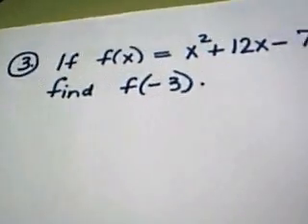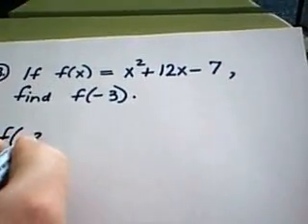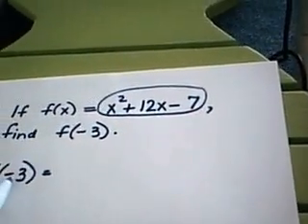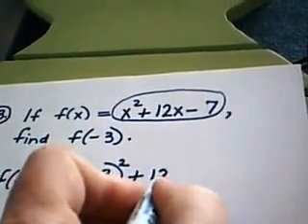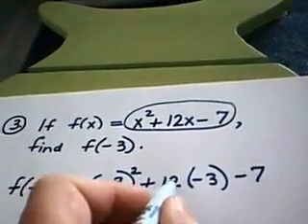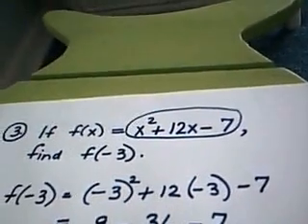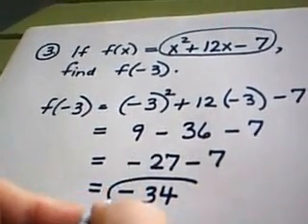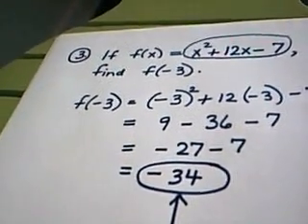Test One Review - Question 3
Given a function,  a student will be taught how to evaluate that function for a specific domain value.